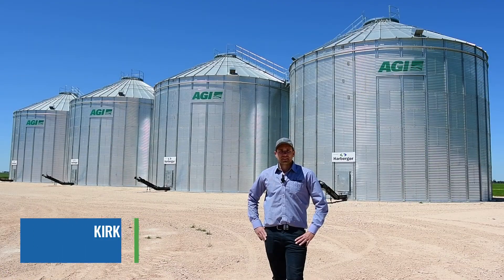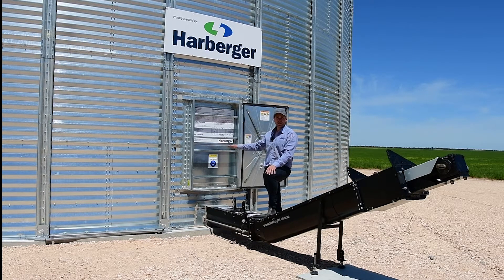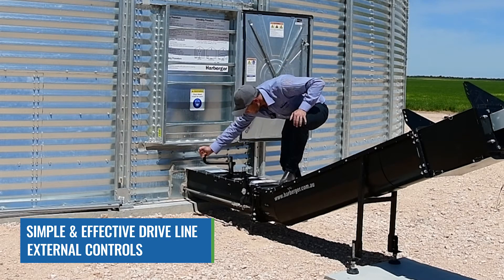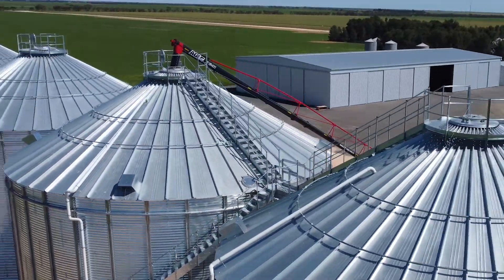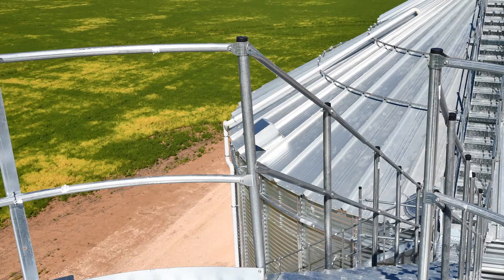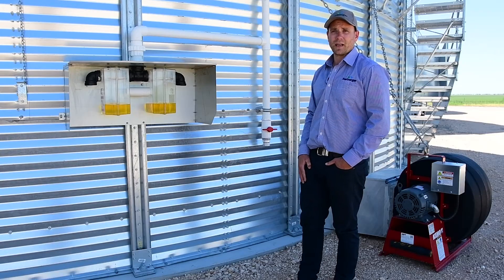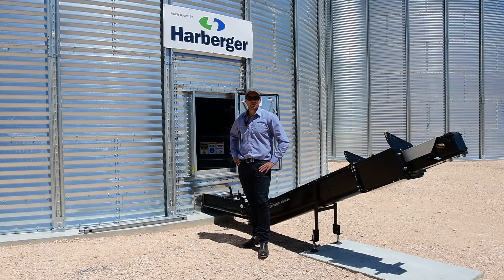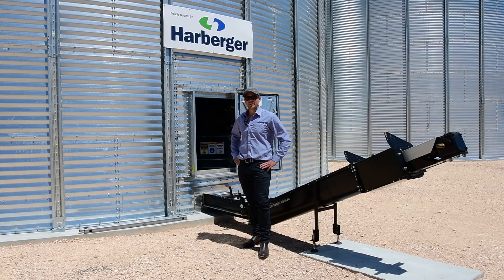AGI Grain Silo Walk Through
Kirk Harberger explains in depth some important features Harberger incorporate into their Australia silo builds.